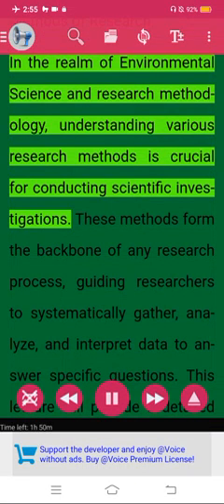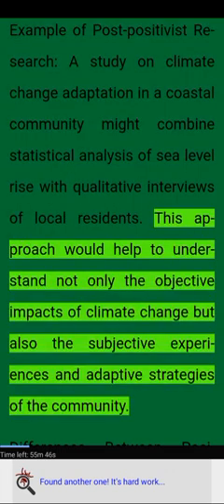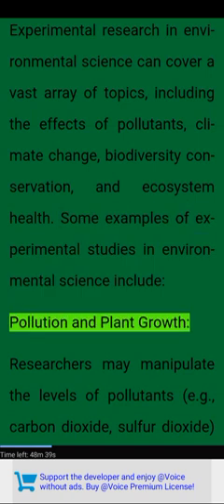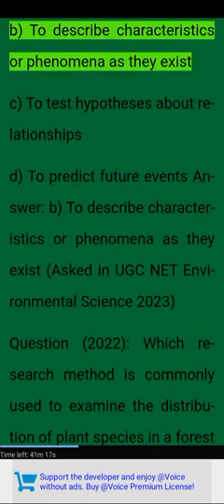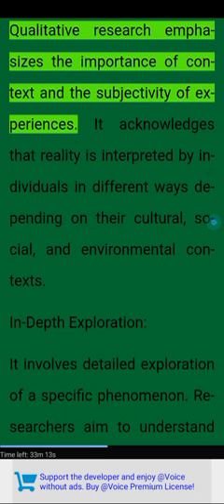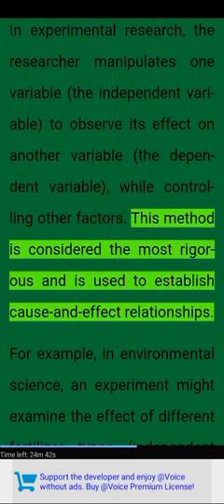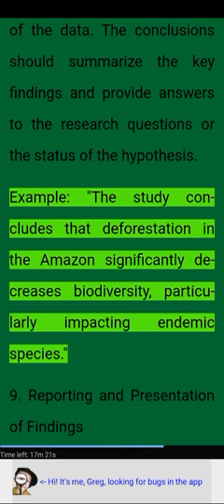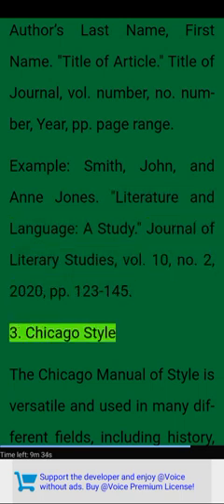May 6, 2025